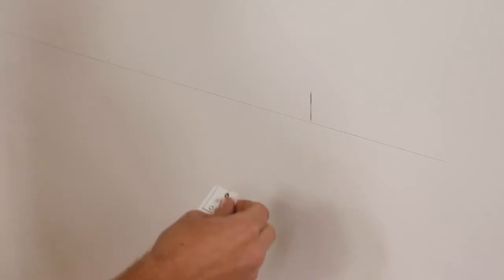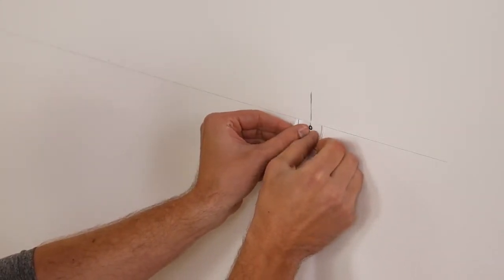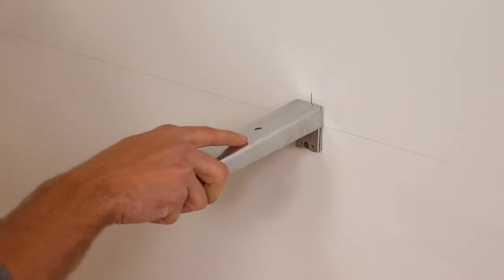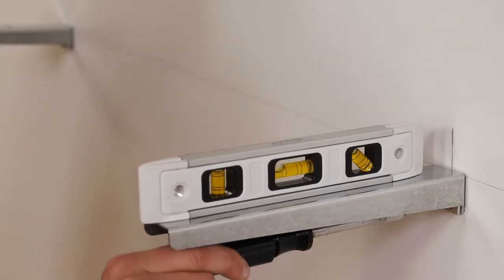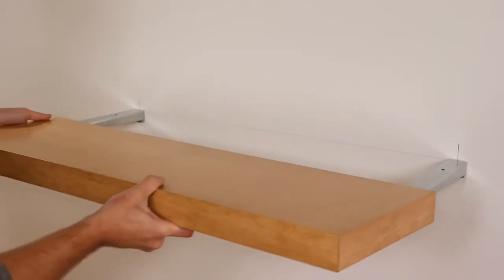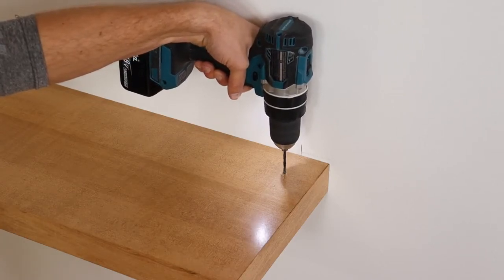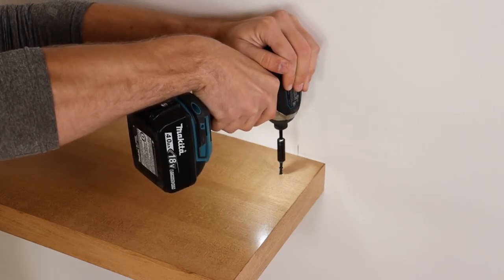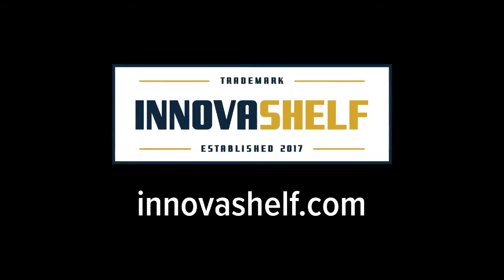InnovaShelf EZ-LOC Floating Shelf Bracket Installation Guide - Remodel Market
The EZ-LOC-1210-08 heavy duty metal floating shelf brackets are designed to fit our Castlewood Floating Shelves. The brackets utilizes a specially designed double-headed lag bolt that slots into the brackets for adjustability and strength. Brackets and arms are crafted from high quality materials for maximum strength and durability.

This particular model is designed for mounting into wood studs. All brackets have an embedded poly block that allows for the shelf to be attached via trim screws or nails, but can be easily repositioned. These solutions allow you to install a floating shelf that remains stable, but is still easily adjustable even after installation.

All kits include all hardware necessary for mounting.

For shelves 24"-48", 2 metal brackets (or 1 pair) are necessary. For shelves 54"-72", 4 metal brackets (or 2 pairs) are necessary.